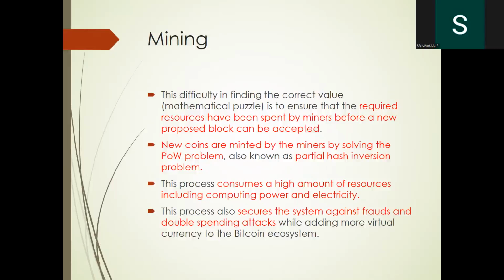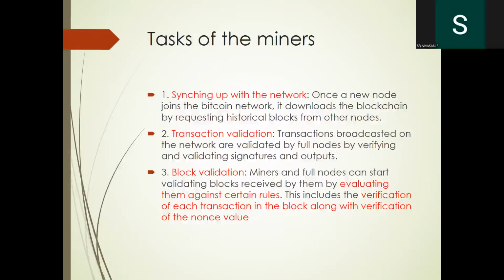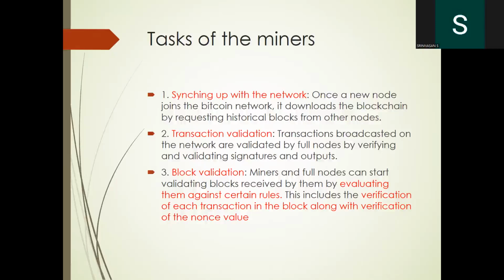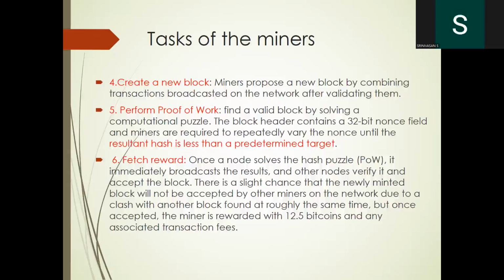Bitcoin Mining | Blockchain Technologies, Dr. S. Srinivasan, Professor/CSE, RMDEC